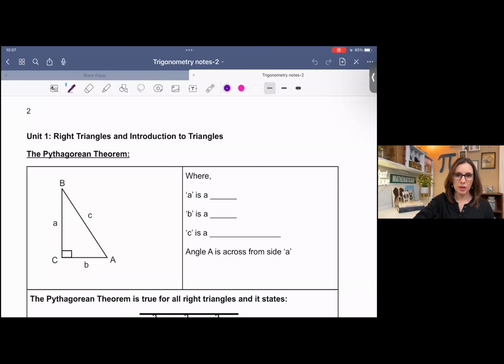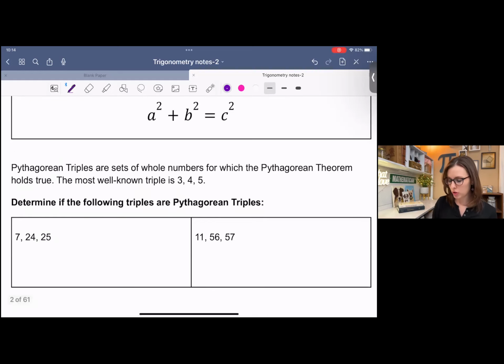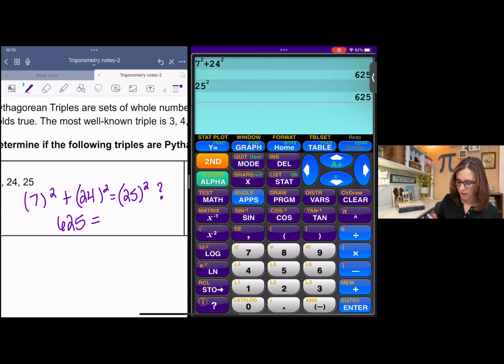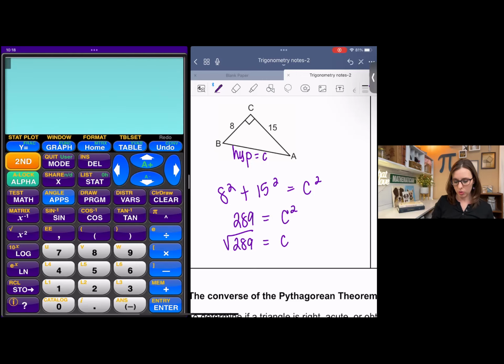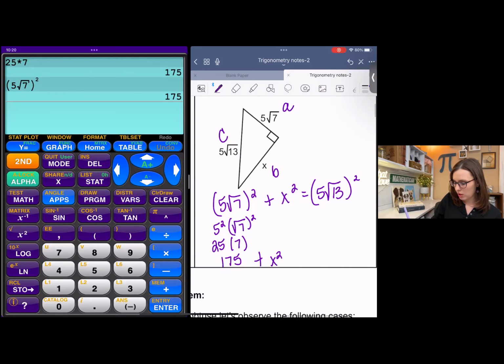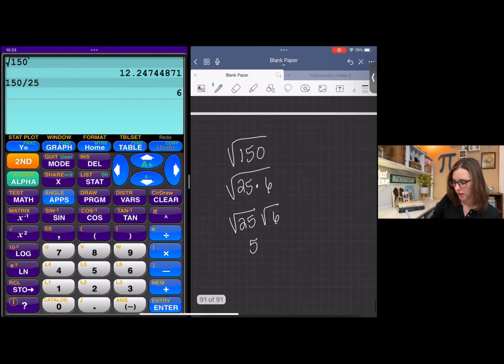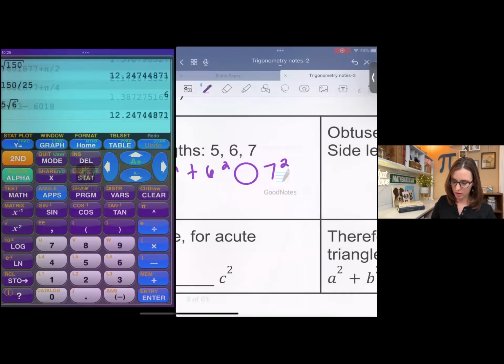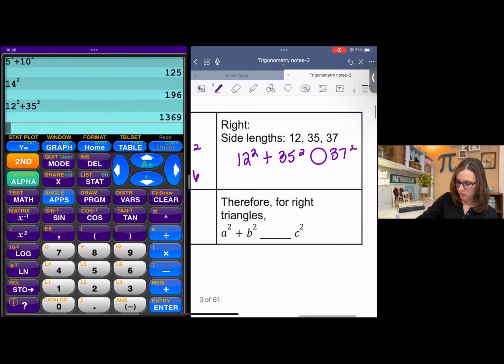Pythagorean Theorem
Find the missing side of a right triangle using the Pythagorean Theorem